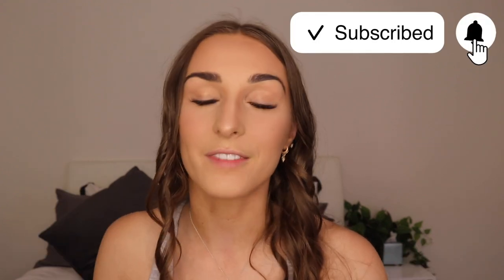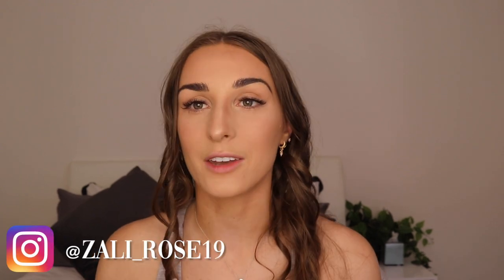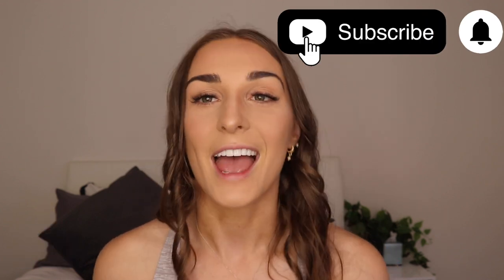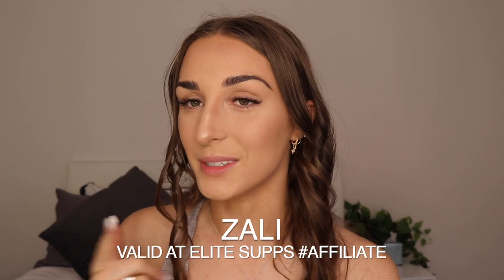OXYSHRED LYCHEE DAIQUIRI REVIEW + FIRST IMPRESSIONS | Zali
Hey guys welcome back to yet again another supplement product review, this video is in collaboration with ELITE SUPPS.
love you guys and thank you for the support xx

ALYA SKIN: ZALI20
TWOTAGS: ZALITT
THE OODIE: ZALIP30
ELITE SUPPS : ZALI